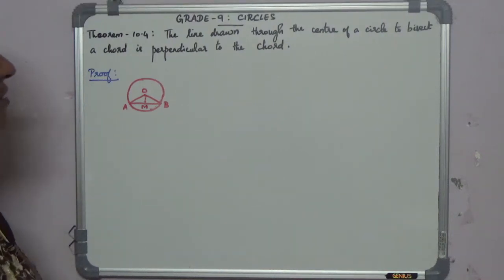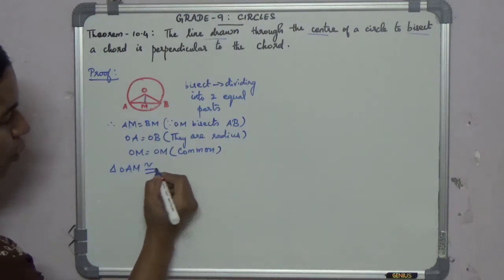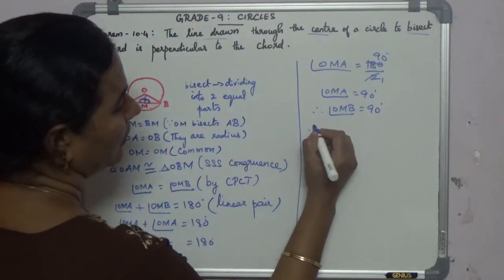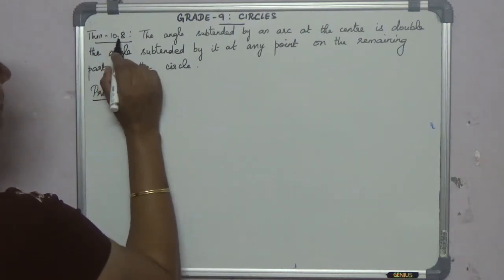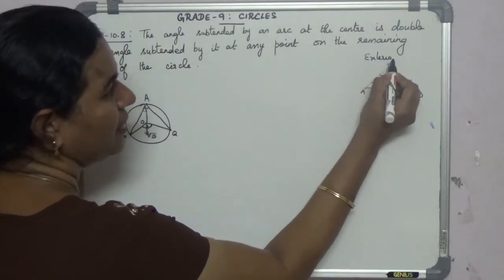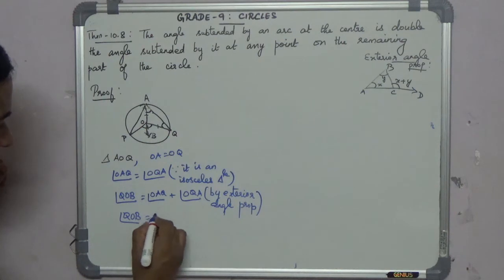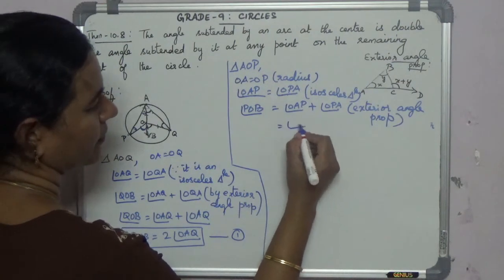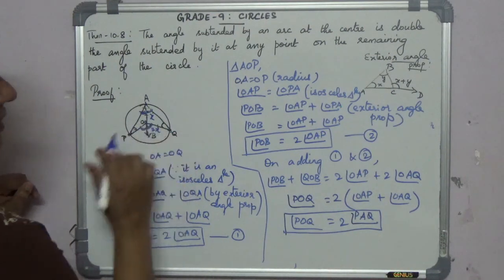Grade 9 - Circles - Theorem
Theorem - 10.4 and 10.8 explained with proof